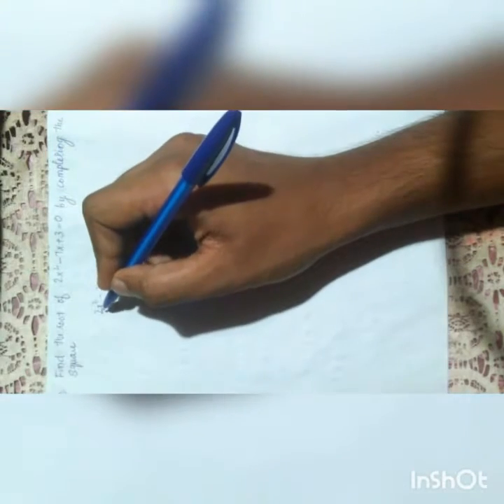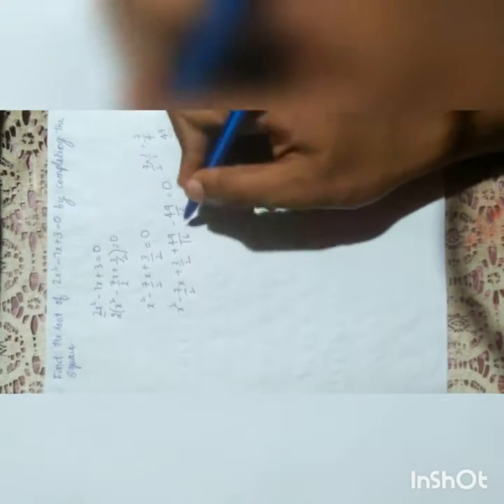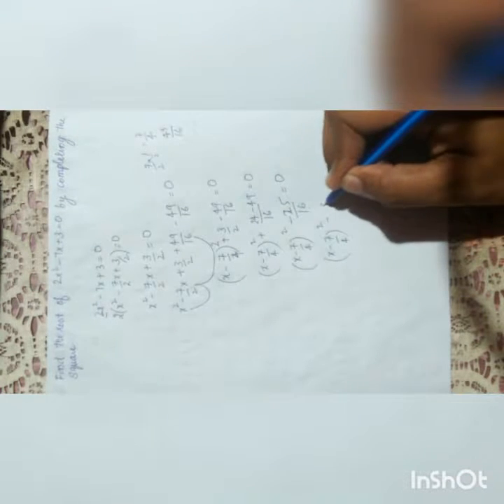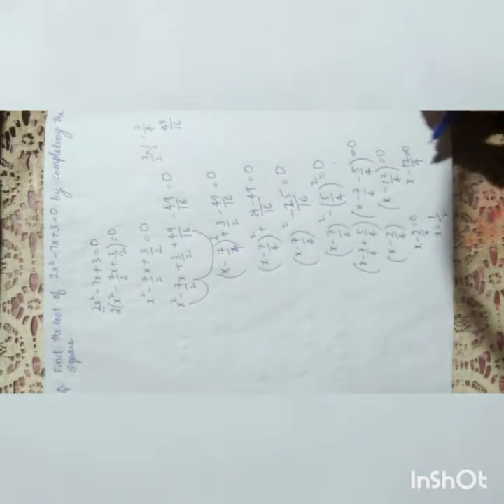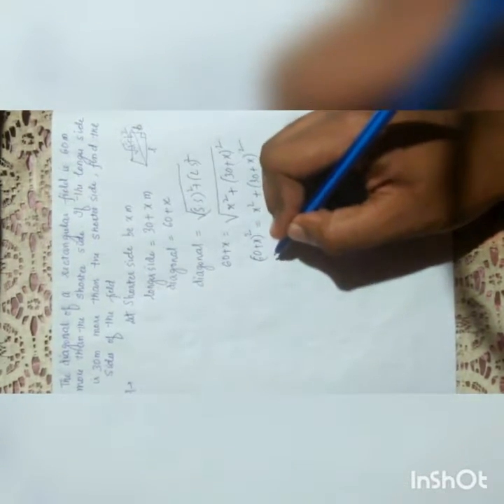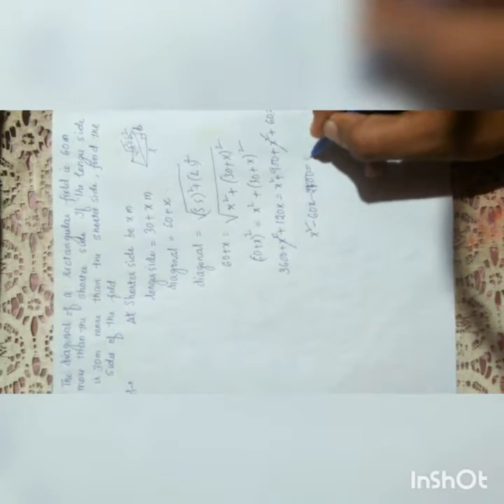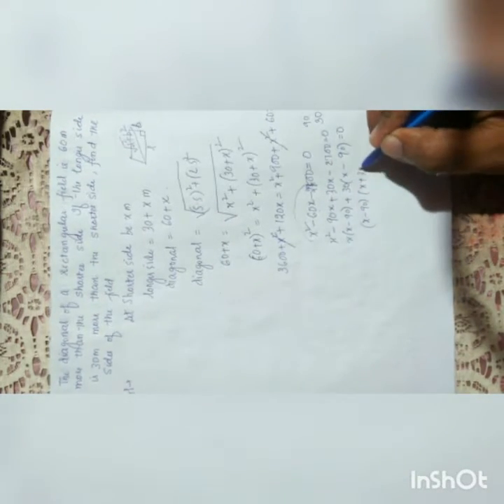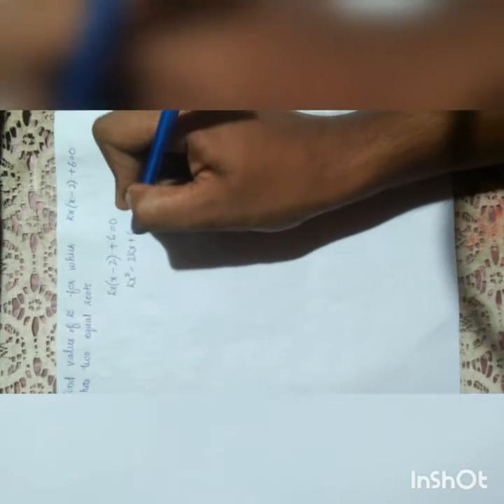Problems on quadratic equations/ part 2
class 10 th quadratic equations
problems on quadratic equations,  nature of roots related.